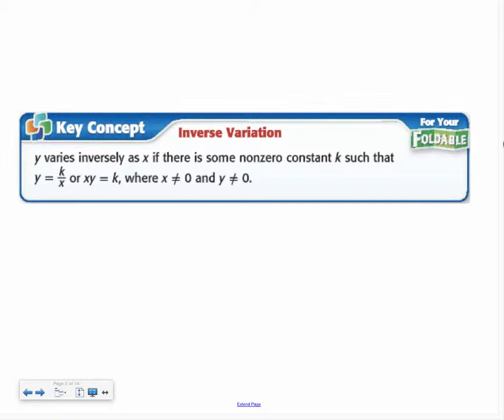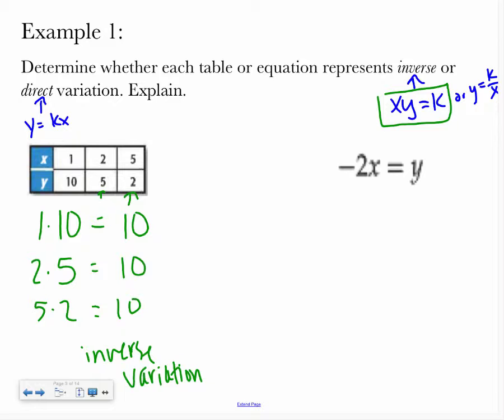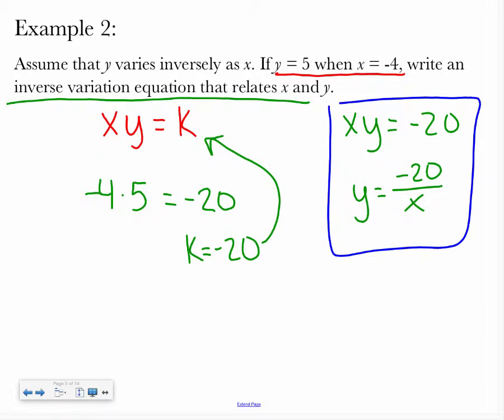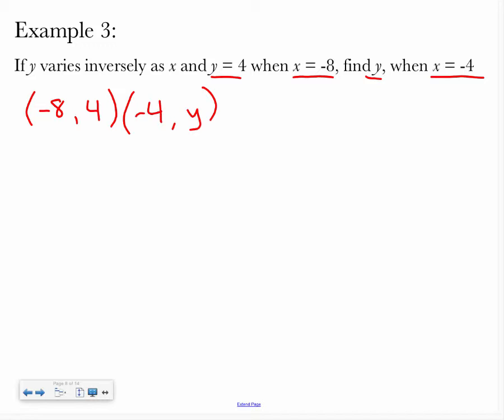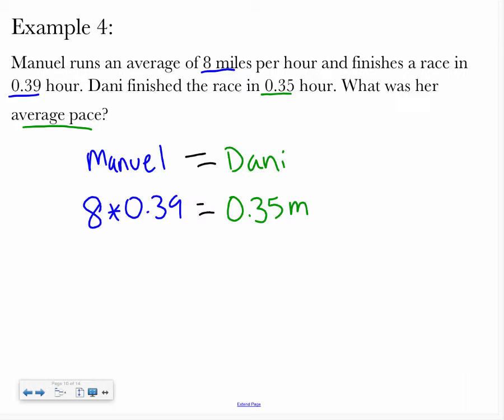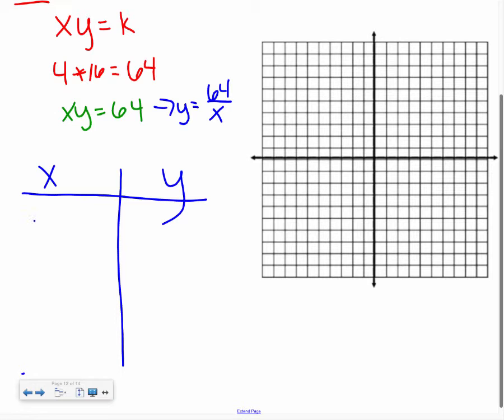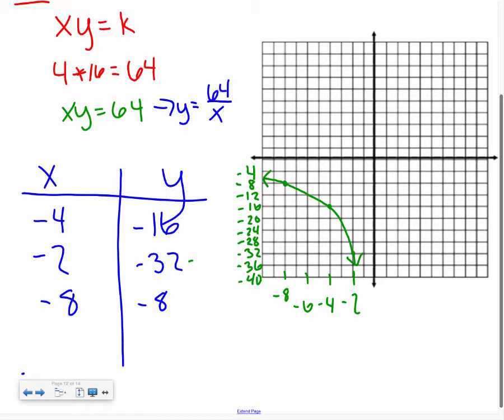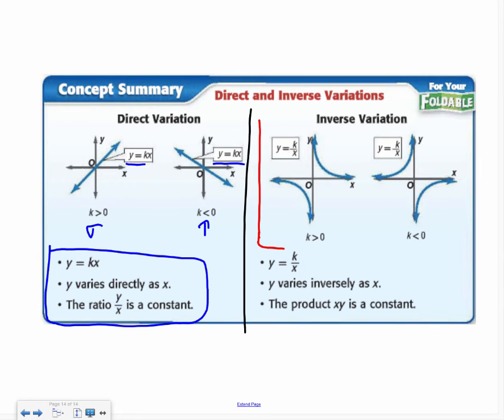Algebra: 11-1 Inverse Variation